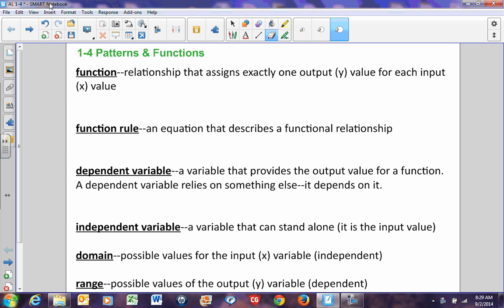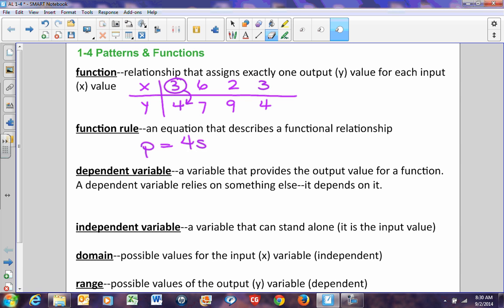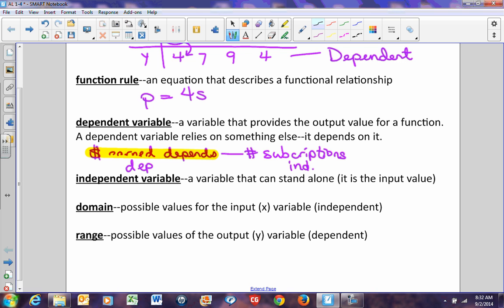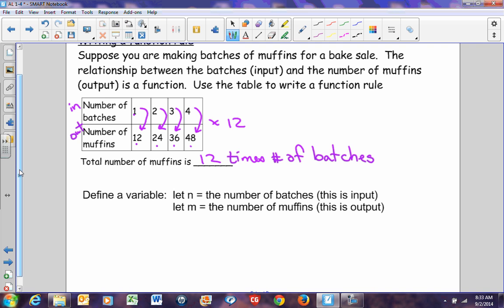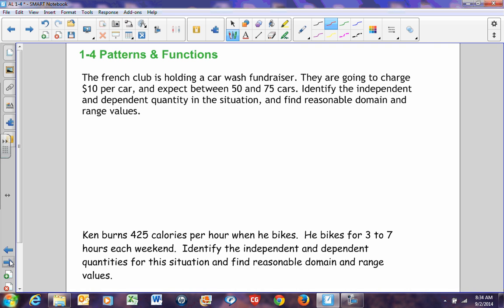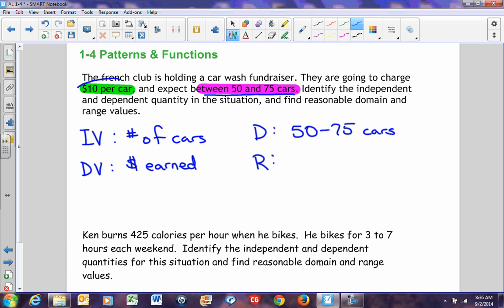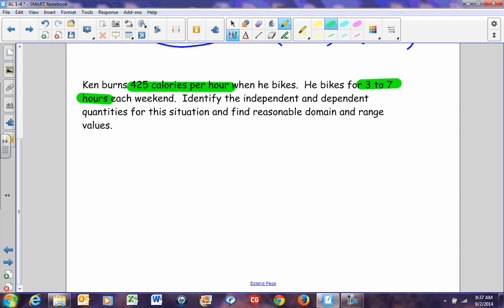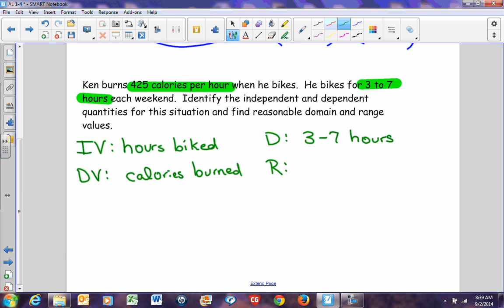Algebra 1 4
Algebra lesson on Patterns and Functions